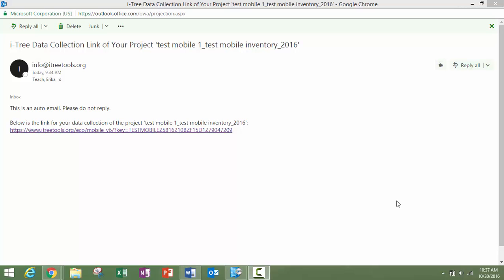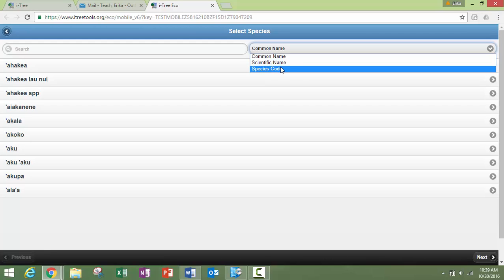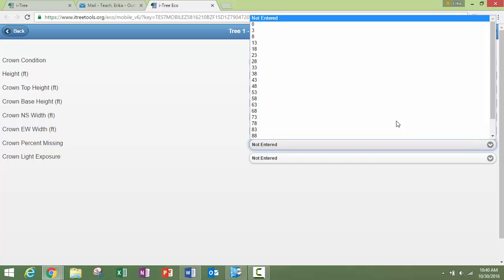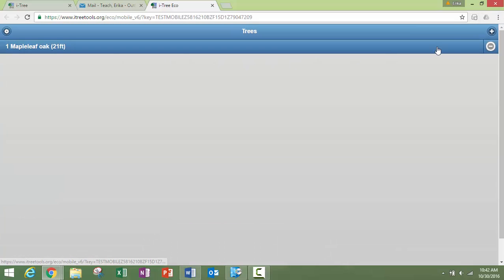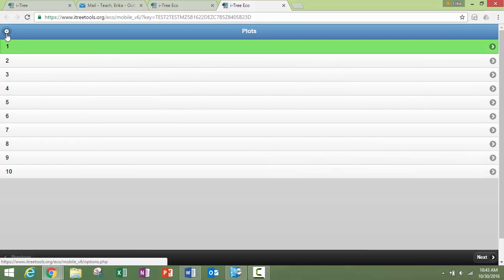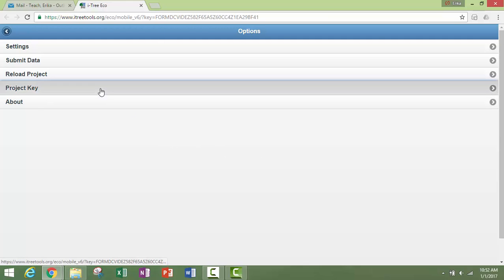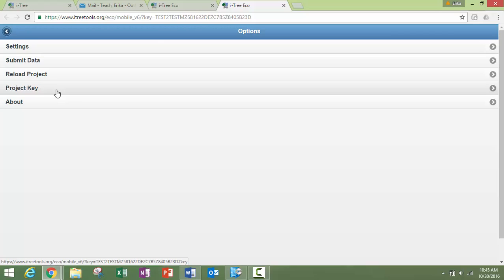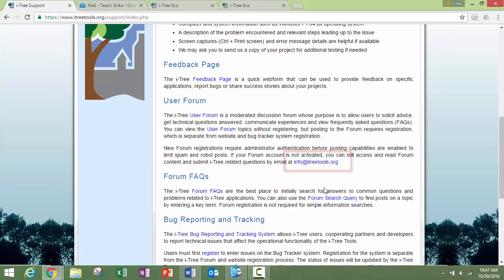Part 2, Mobile Data Collector, How To Collect Data With The Mobile Data Collector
This video is part two in a three part series. In this video there are instructions concerning how to collect data with the mobile data collector for i-Tree Eco inventory and plot based projects.